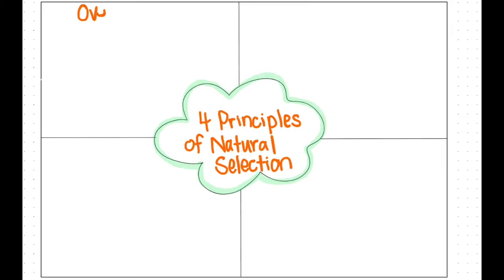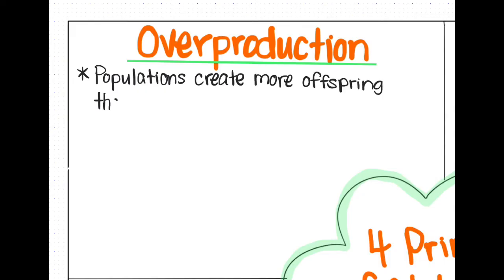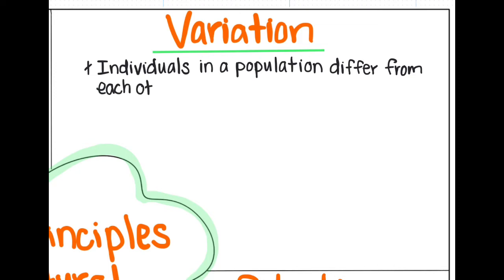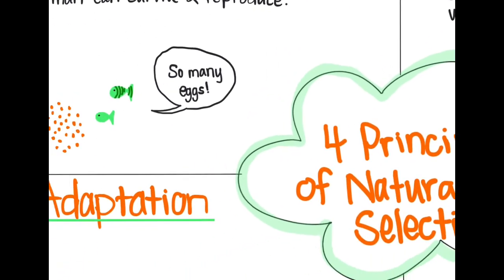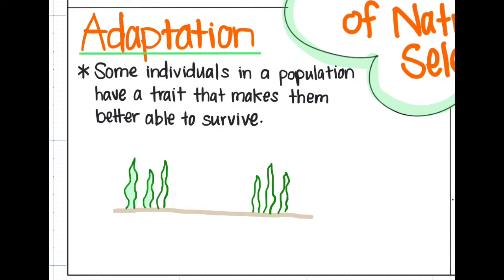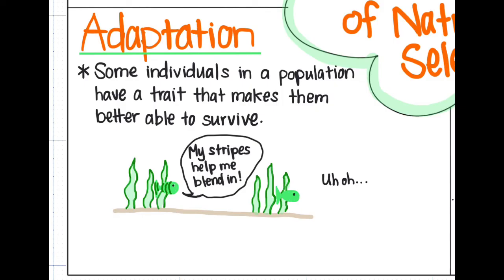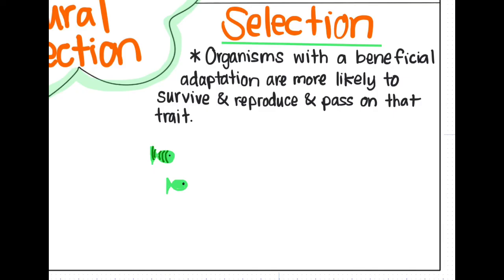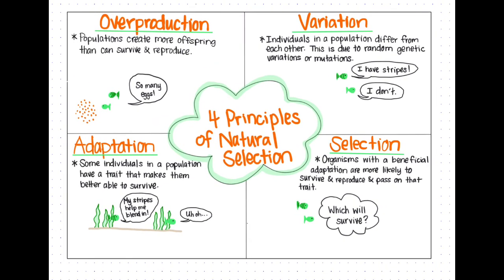The 4 Principles of Natural Selection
This video gives a quick overview of the 4 principles of natural selection— overproduction, variation, adaptation, and selection.
Teachers, print out these notes and have your students follow along with the video. This can be synchronous or asynchronous.